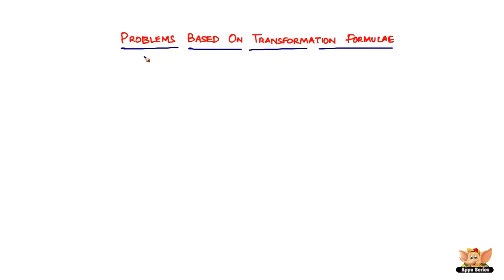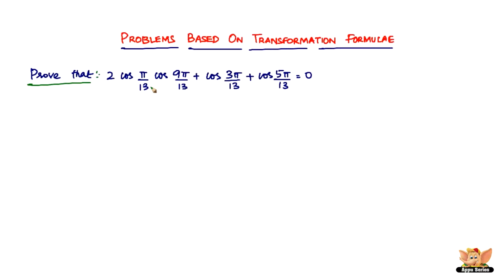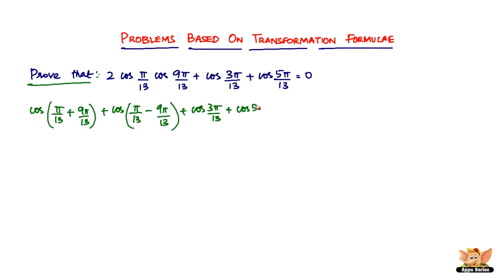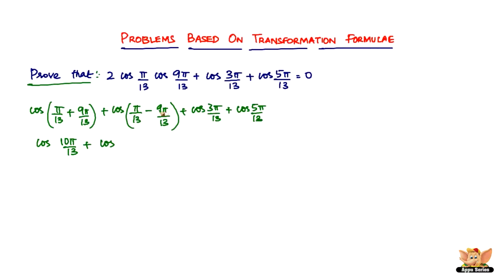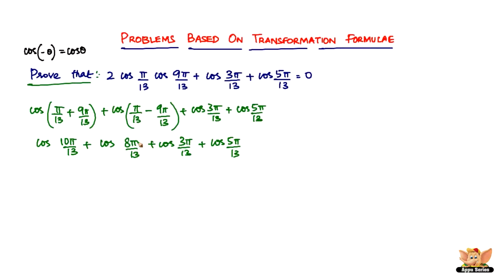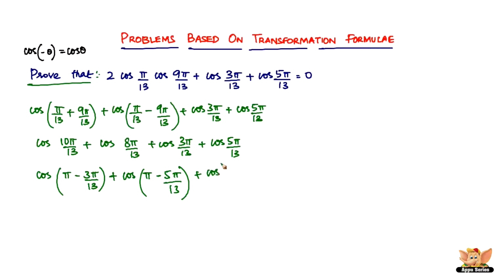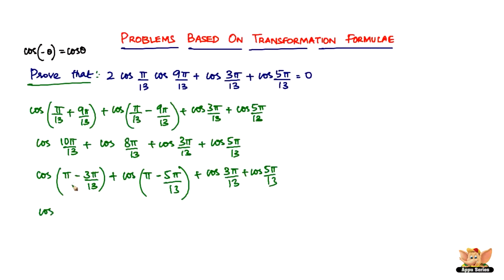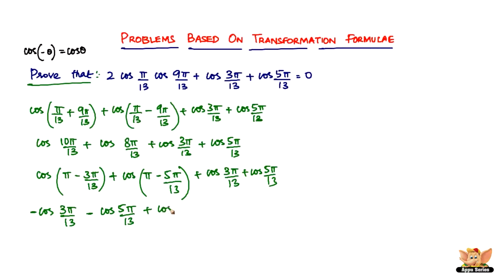How to solve problems based on transformation formulae?-- Vol. 3/8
Learn how to solve problems based on transformation formulae from this video.